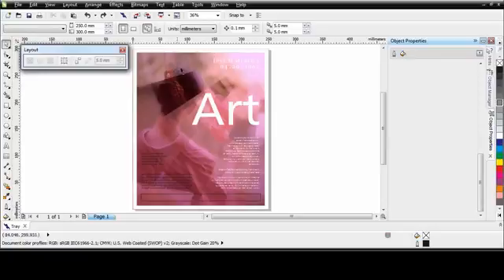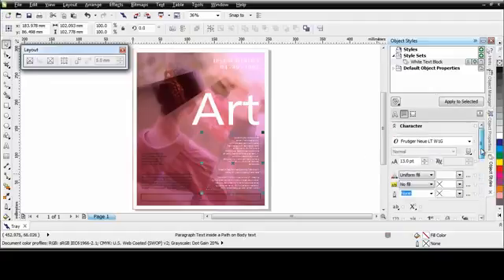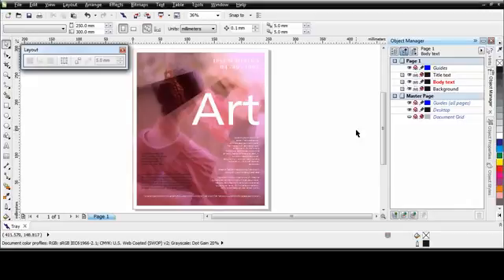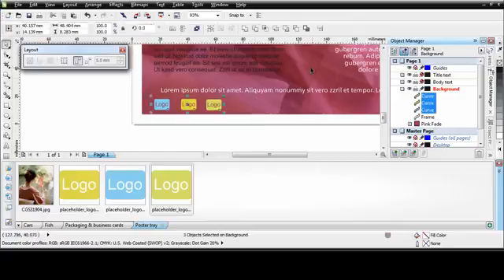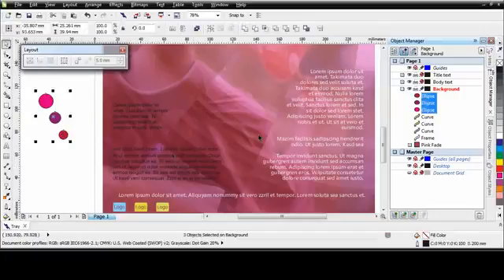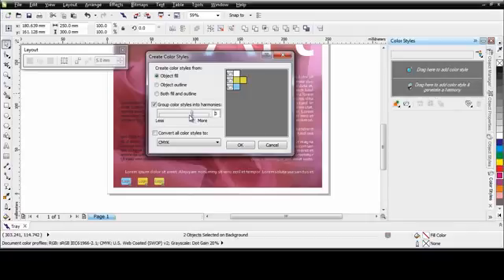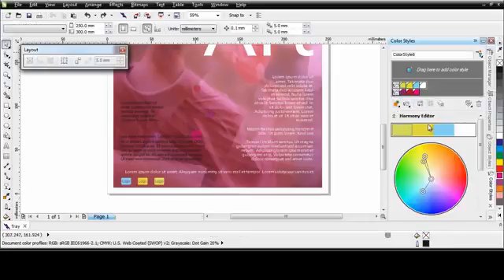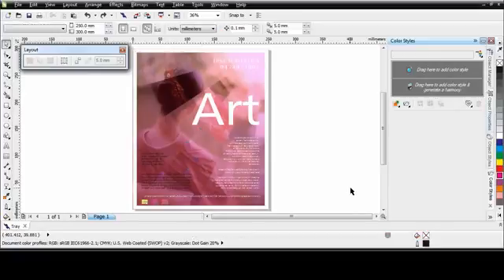Tutorial CorelDRAW Advanced Techniques Part 3 of 3